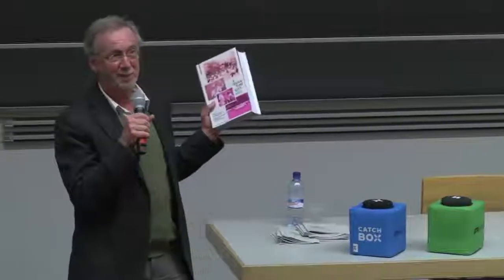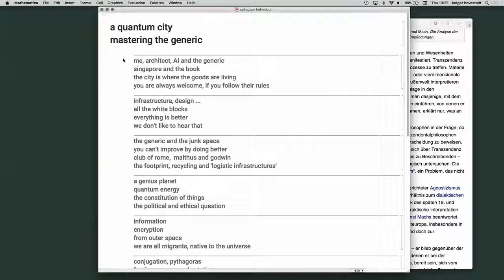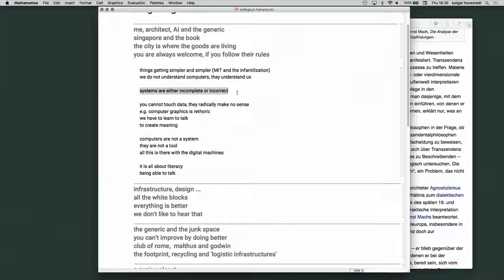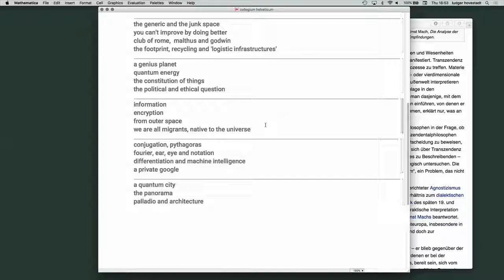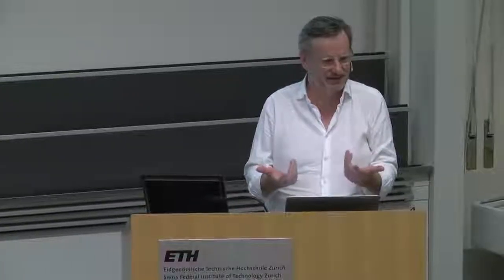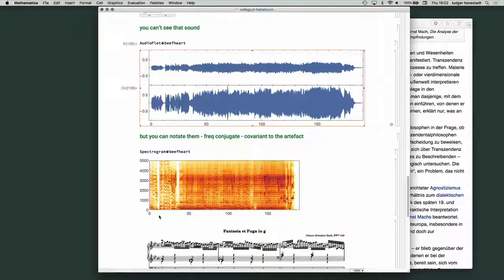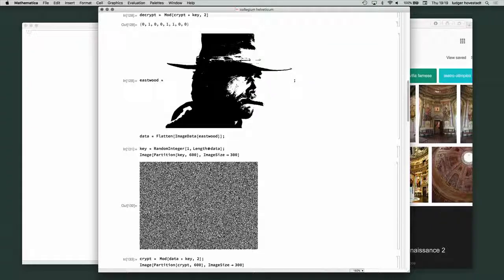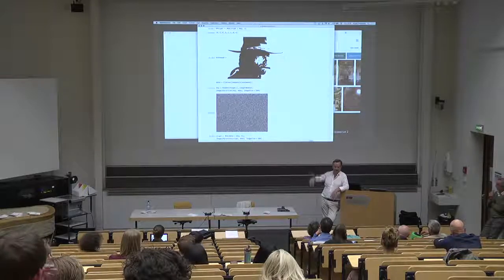Ludger Hovestadt: A Quantum City. Mastering the Generic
A Quantum City. Mastering the Generic

Referent: Prof. Dr. Ludger Hovestadt (ETH Zürich)

Einführung: PD Dr. Harald Atmanspacher (Collegium Helveticum)

Das Referat von Ludger Hovestadt fand im Rahmen des von von Harald Atmanspacher und Petros Koumoutsakos (beide Collegium Helveticum) organisierten Symposium am 3. Mai 2018 an der ETH Zürich statt. Die weiteren Referenten waren: (Robert Cowley, King’s College London), Eric Gordon (Emerson College Boston), Ludger Hovestadt (ETH Zurich), Juval Portugali (Tel Aviv University), Gesa Ziemer (HafenCity University Hamburg).

Beim Symposium handelt es sich um eine Veranstaltung im Rahmen des Schwerpunktthemas «Digital Societies» der Fellowperiode 2016–2020 am Collegium Helveticum.